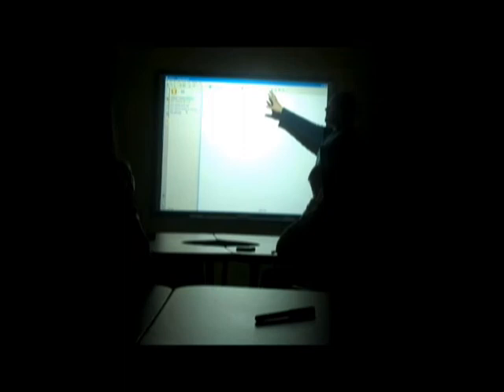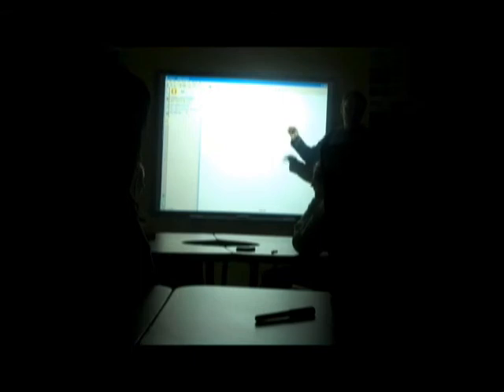SMART Response Lecture Part 1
Part 1 of our SMART Response (Senteo) lecture, held on Thursday, March 31, 2011.